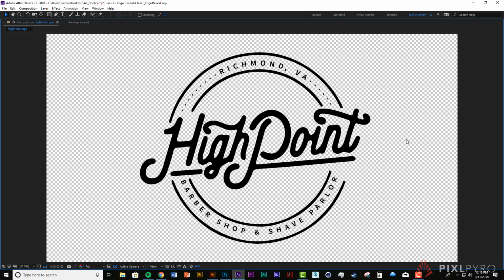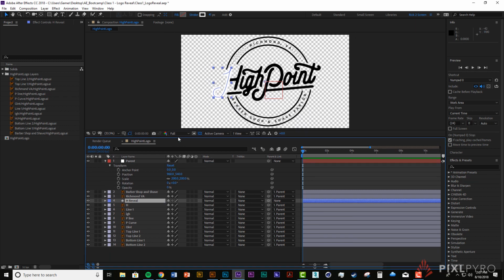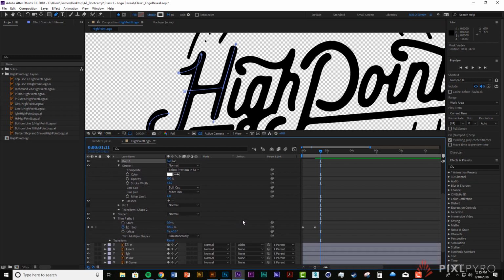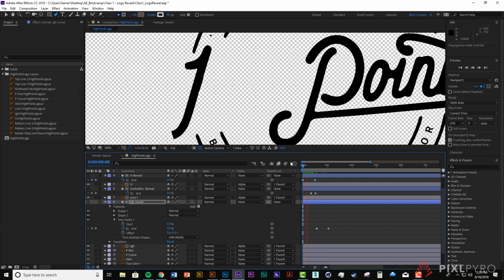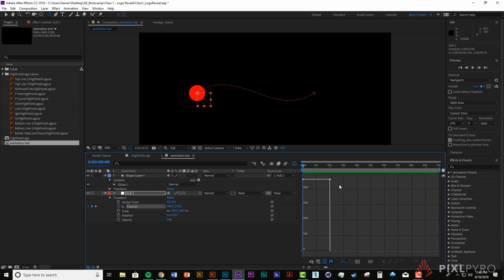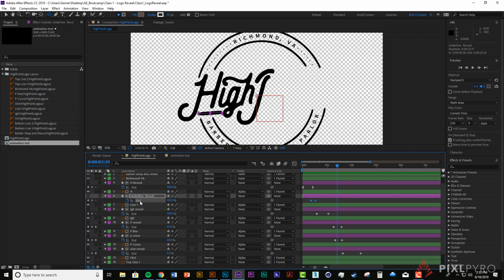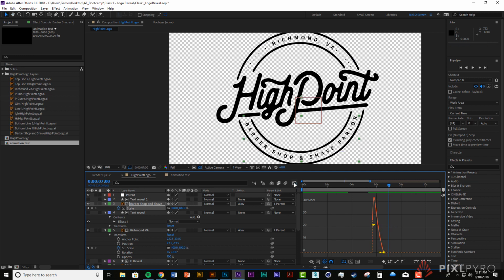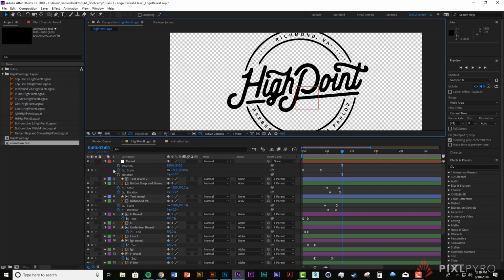Adobe After Effects Basics: Animating a Logo Reveal - Part 2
In this tutorial I animate the High Point logo and use some of the core tools and concepts in After Effects including: keyframing, the Graph Editor, Track Mattes, Shape Layers and more.

Rather than do a video on the interface, with each tutorial and assignment I'll just be wading further and further into the features and buttons of After Effects.